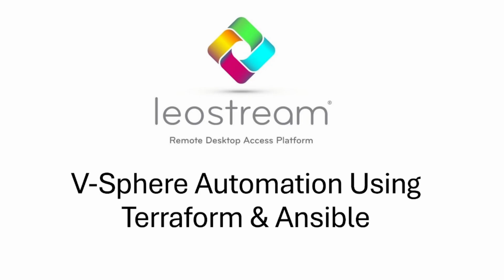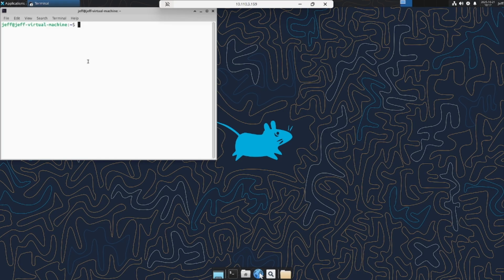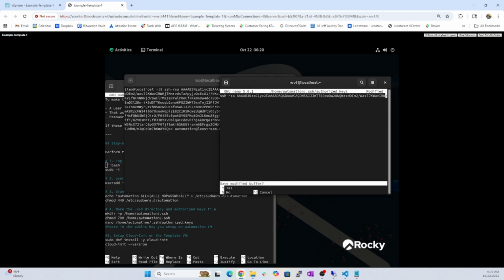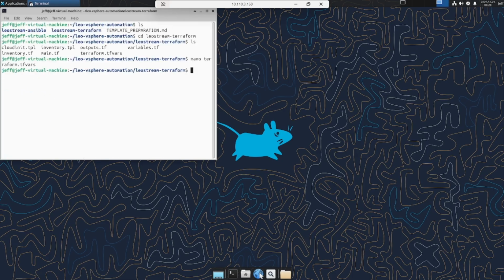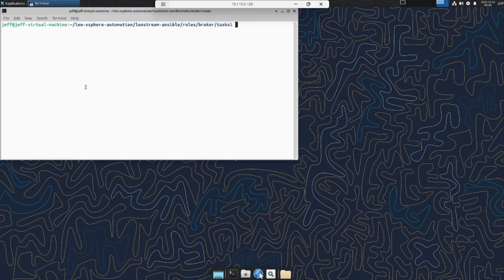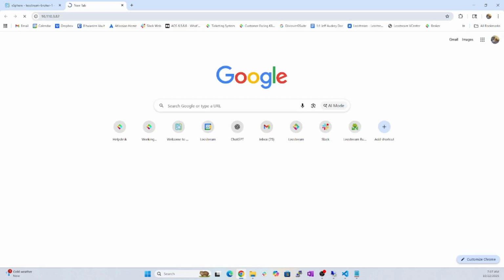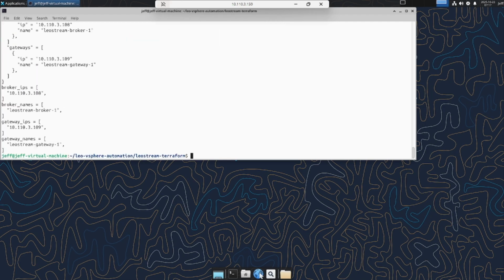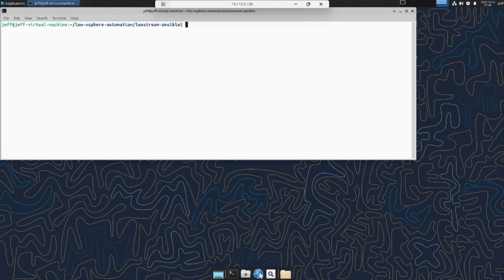Leostream Automation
In this video Leostream Support Team Lead Jeff Marlowe demonstrates how to use Terraform and Ansible to automate Leostream Platform deployments